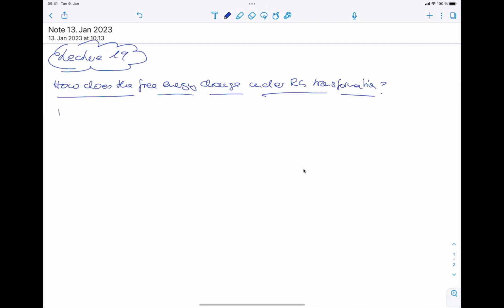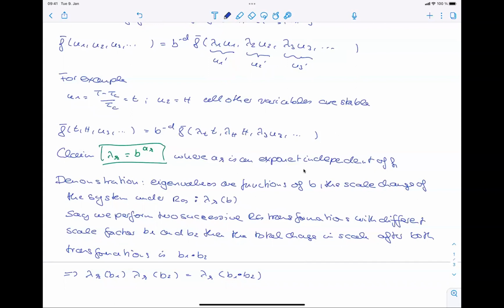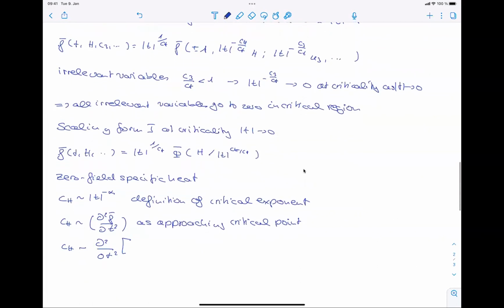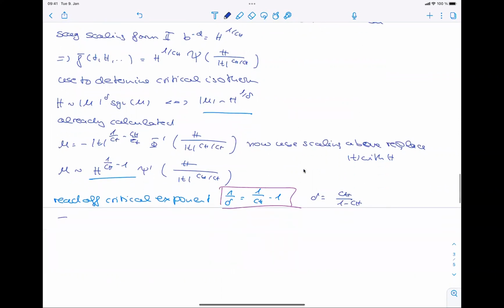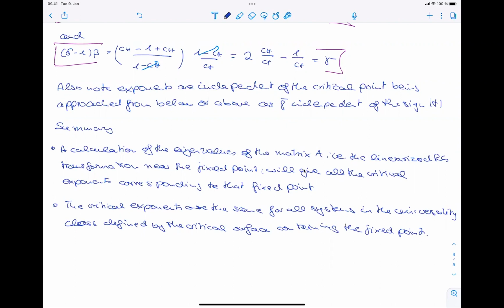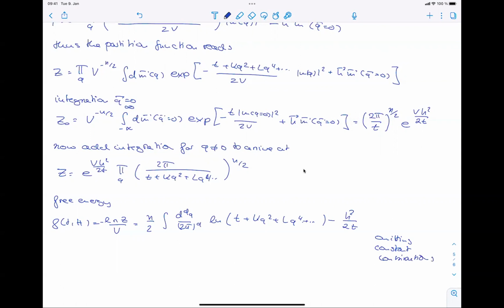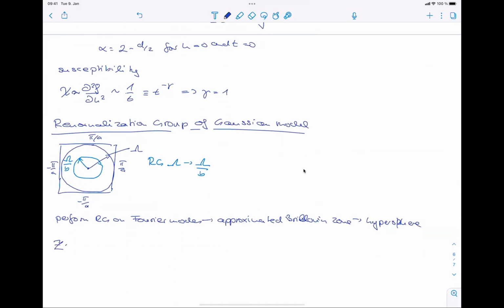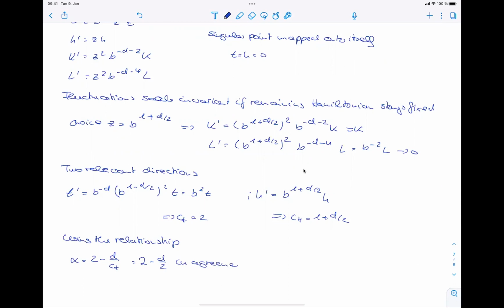20. Advanced Statistical Physics 20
In this video, we are going to get a deeper understanding of the renormalization group of the 1d Ising model.

PS: Don't get frustrated if you don't understand this at the moment. Physics takes time to enjoy.